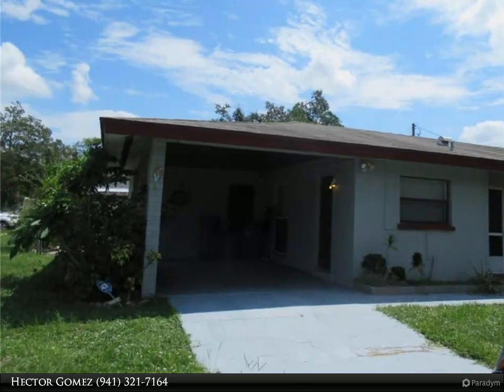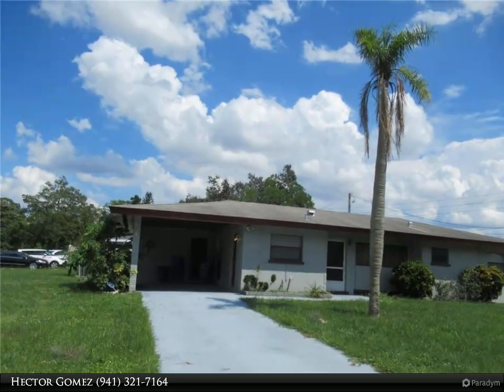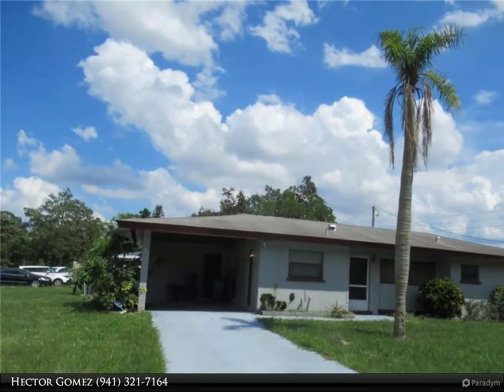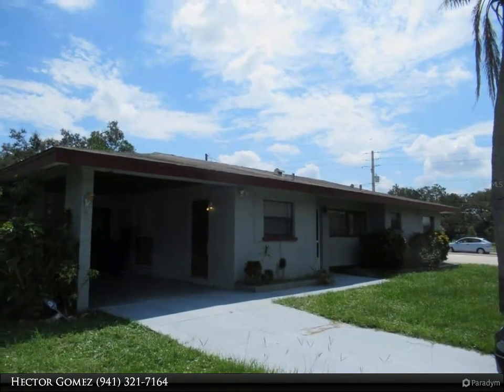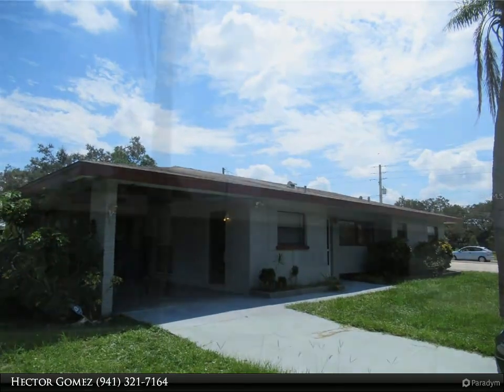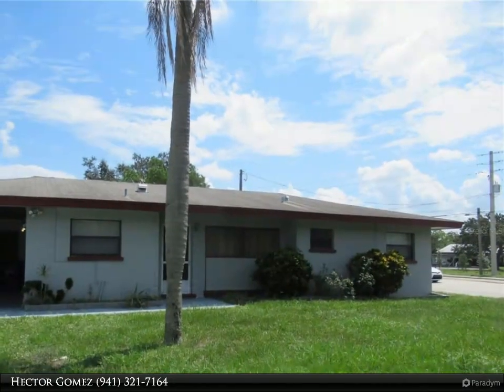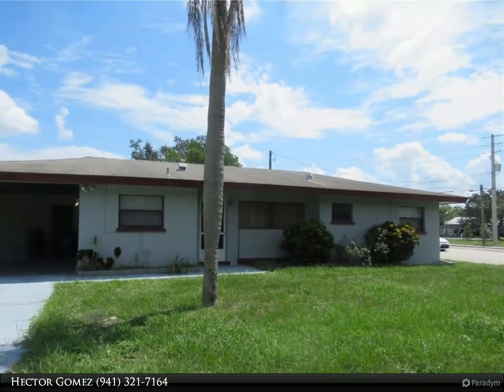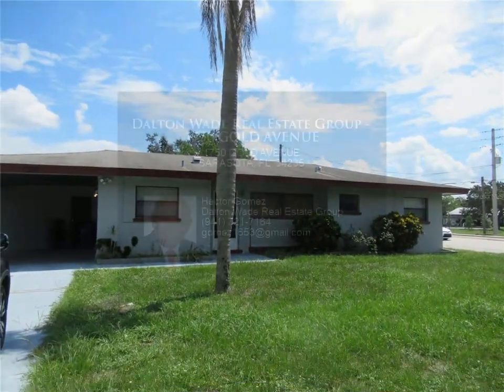Dalton Wade Real Estate Group - 1750 GOLD AVENUE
*** WITH A FULL PRICE OFFER THE SELLER IS OFFERING A CREDIT OF $12500 TOWARDS A NEW ROOF AND OR REPAIRS, THE CORNER LOT PROPERTY IS VERY LARGE, ORIGINALLY BUILT AS A 3 BEDROOM 2 BATHS 1400 SQ FT LIVING AREA, LARGE FLOOR PLAN WITH AN ADDITIONAL FAMILY ROOM WITH A CLOSET THAT CAN BE USED AS A 4TH BEDROOM WITH LITTLE EFFORT, ON A CUL D SAC VERY PRIVATE CORNER LOT, MANY POSSIBILITIES, IN GOOD CONDITION AS PER VISUAL INSPECTION, AC WORKS PERFECTLY, NO ROOF LEAKS,
CLOSE TO DOWNTOWN SARASOTA, SIESTA KEY BEACH, SAINT ARMANDS CIRCLE, MUSEUM, THEATER, UTC MALL, SARASOTA AIRPORT.

THE SELLER REQUESTED TO USE THE ATTORNEY MICHAEL BELLE THEY DO HAVE THE DOCUMENTS NEEDED FOR THE CLOSING.

2 full bath

Hector Gomez
Dalton Wade Real Estate Group